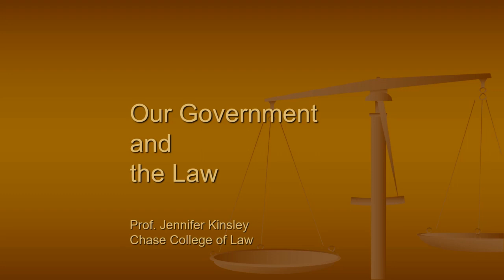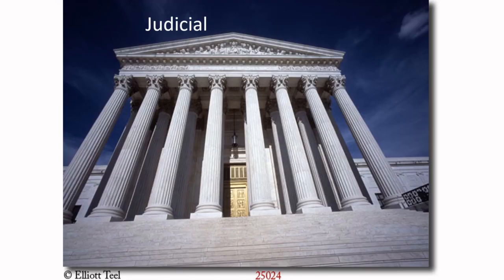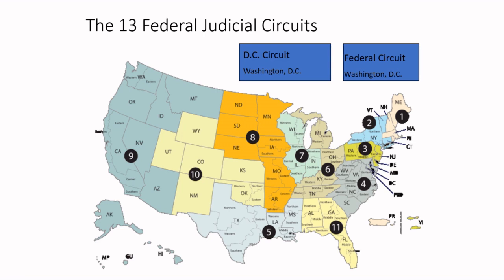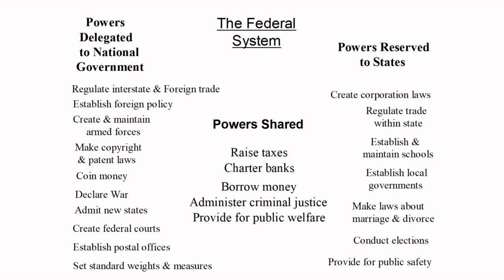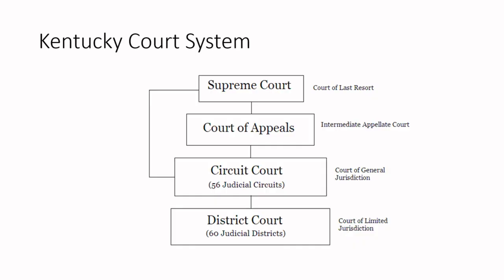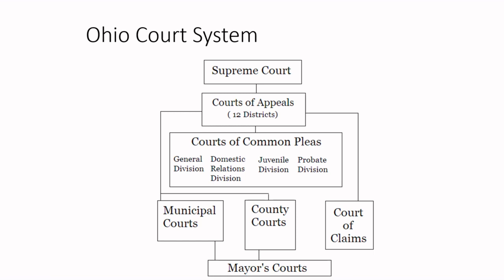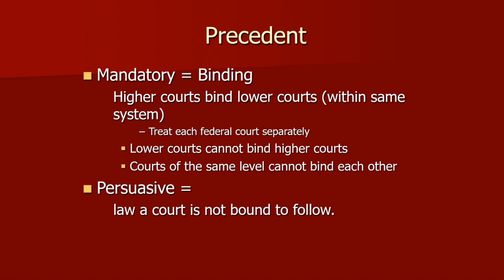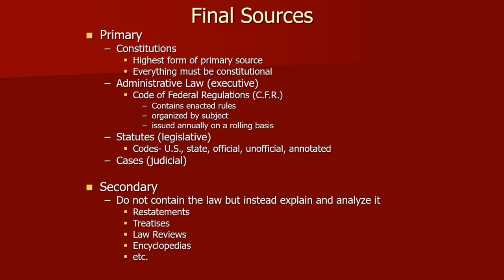Our System of Government 0